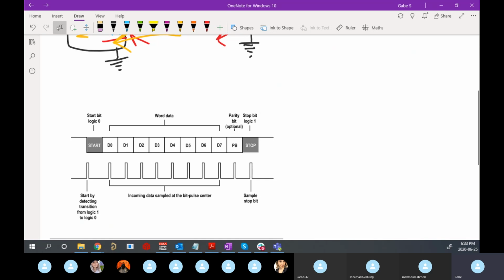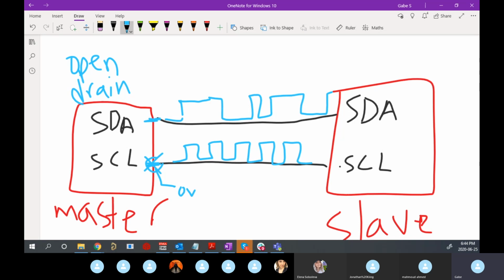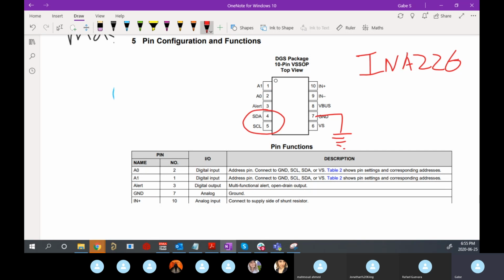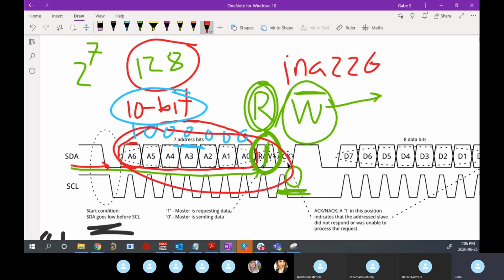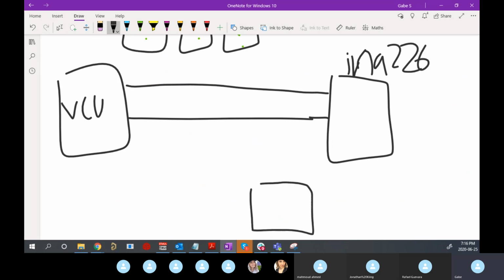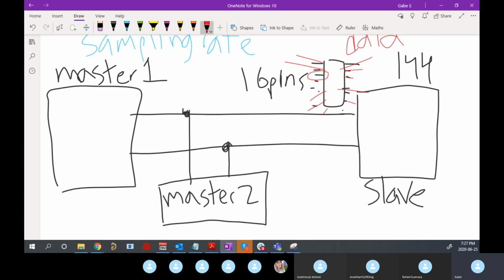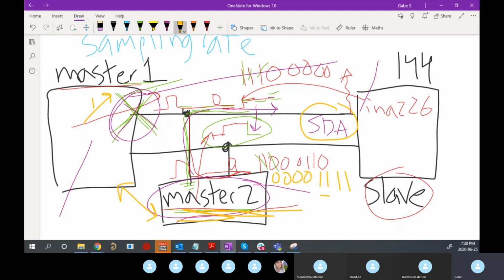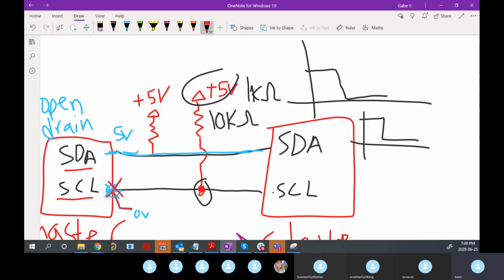Embedded - Serial Communication Protocols - I2C